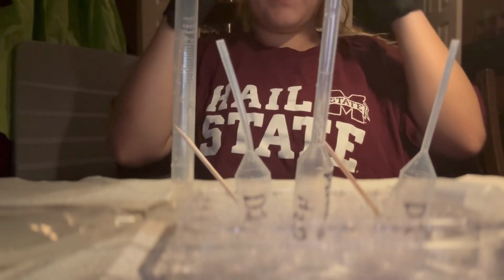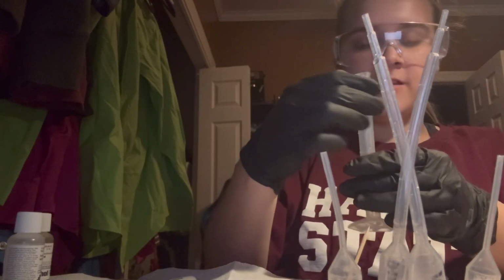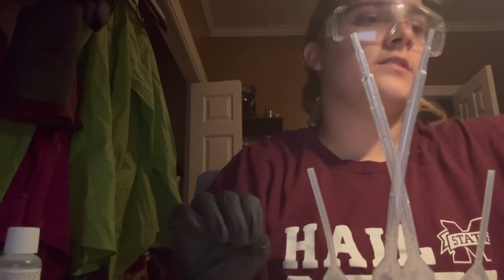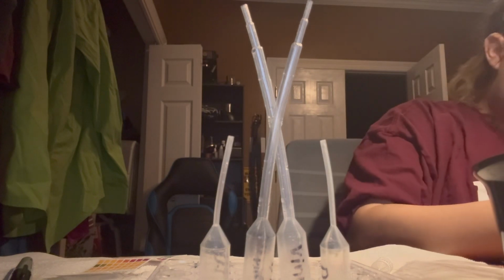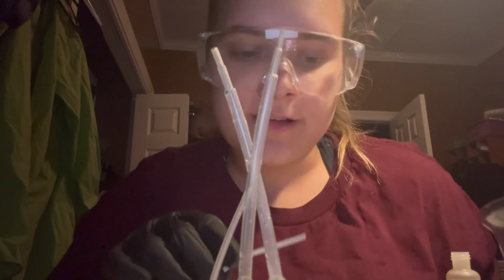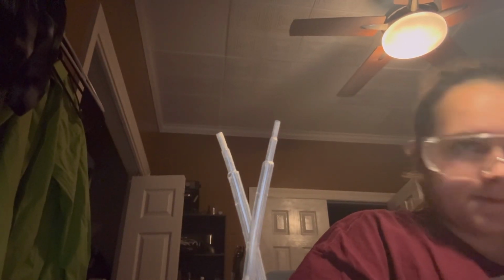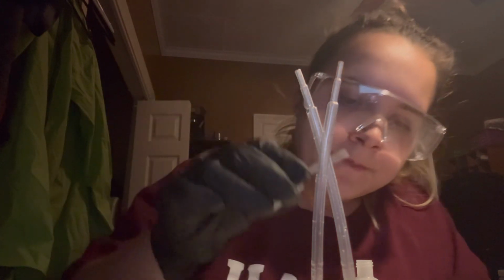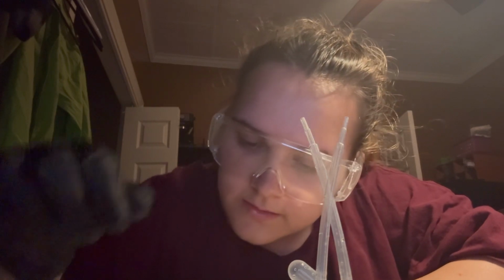Lab 8: Using Buffers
In my online chemistry lab 2, we are determining how buffers affect the pH of the solution and the buffer capacity and determining if other solutions such as water are buffers.